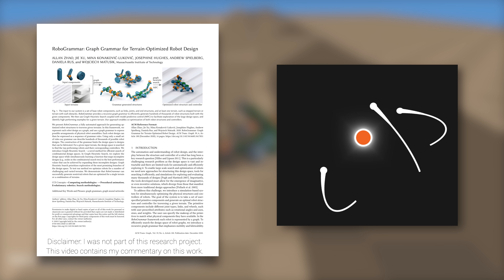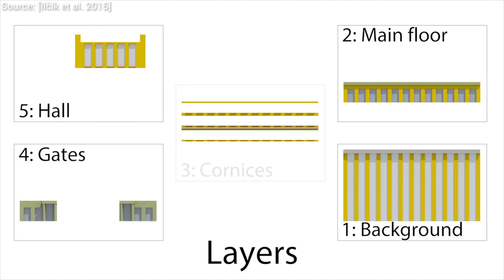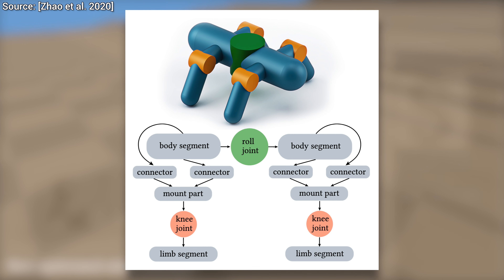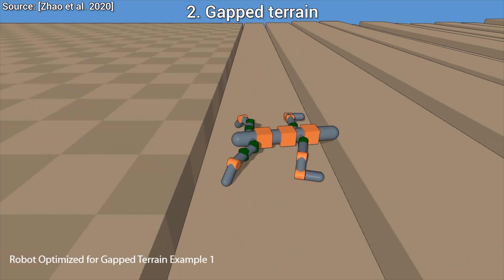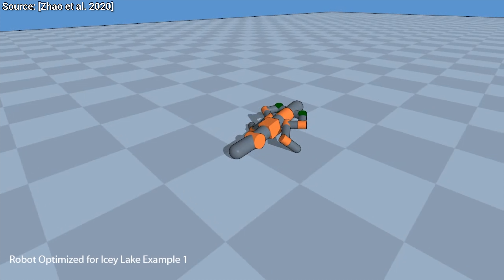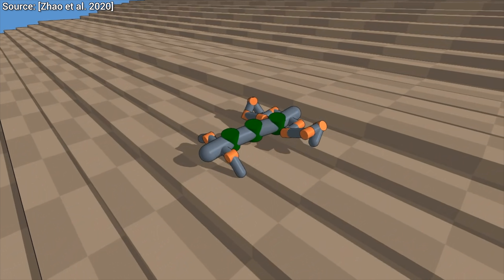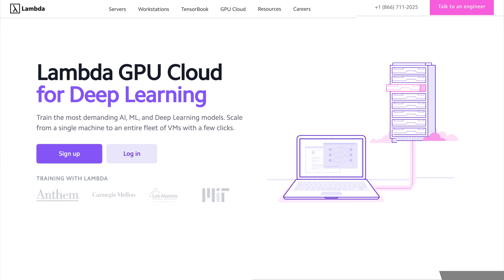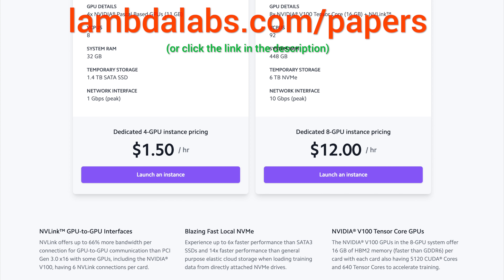This is Grammar For Robots. What? Why? 🤖